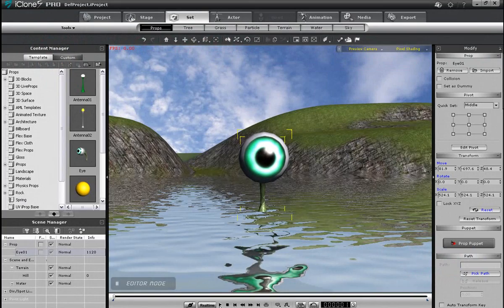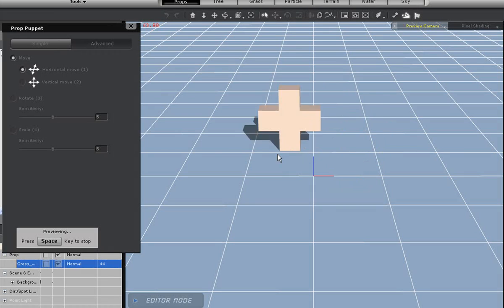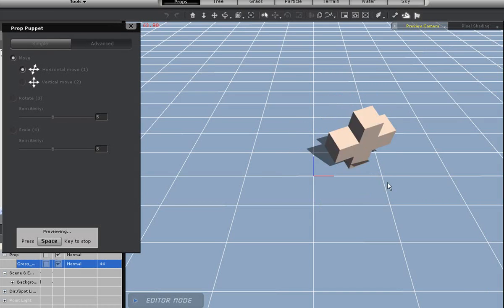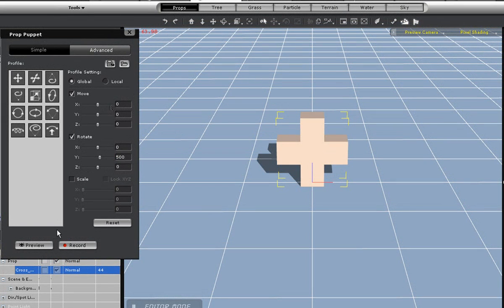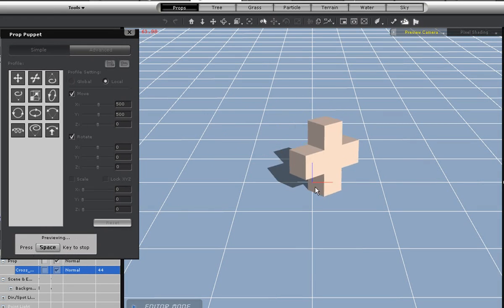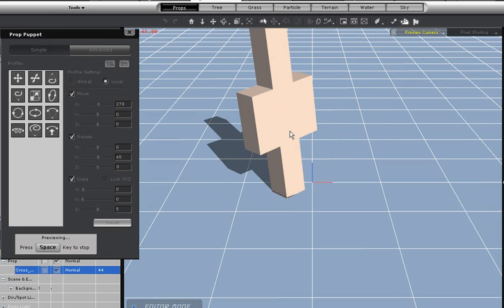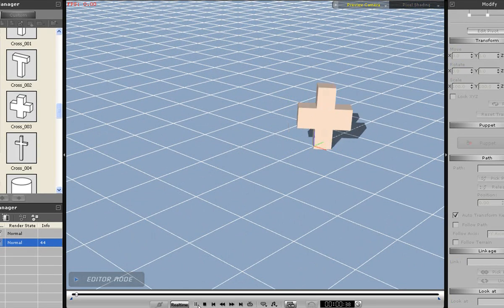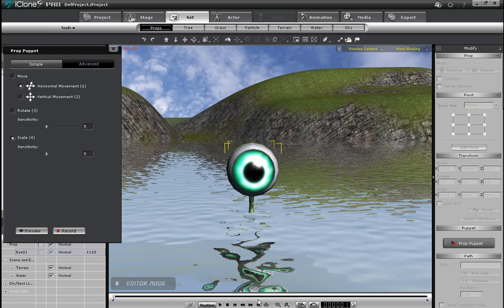iClone5 Tutorial - Prop Puppet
The Prop Puppet feature is new to iClone 5, and allows you to manipulate your props in real-time using a variety of highly customizable movement templates.  Prop Puppet is a quick and easy tool that has a variety of practical uses in any animation project.  In this tutorial, you'll learn how to move props in real-time with unlimited motion range and options, and then record those real-time movements.

*Statement:
Some features in this video tutorial are for iClone5 PRO version only. For version comparison, please visit: